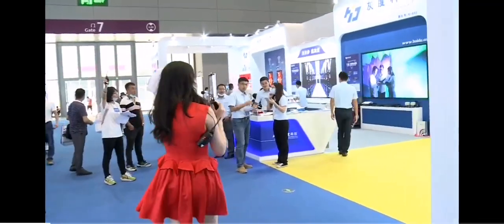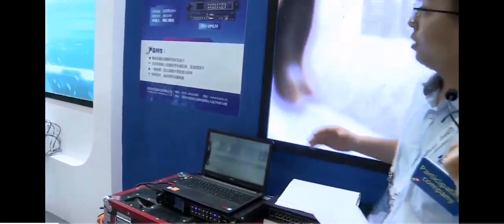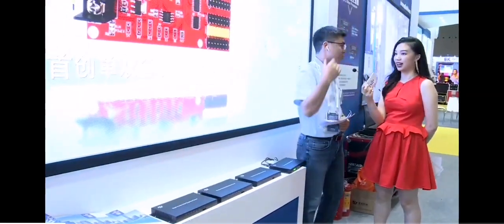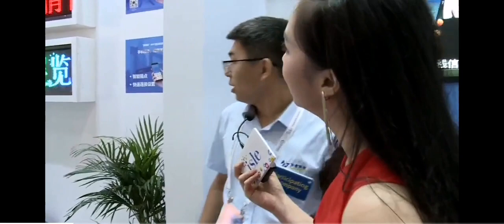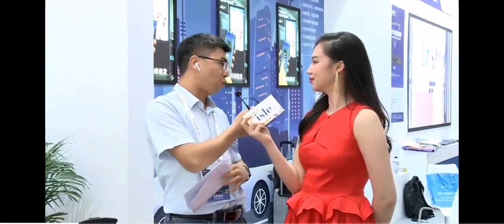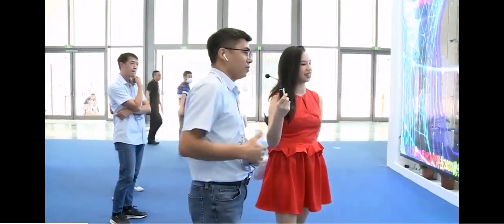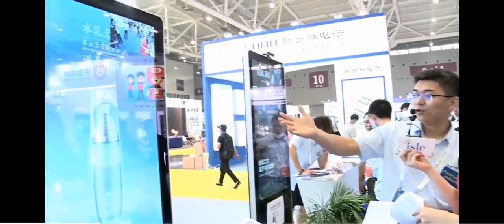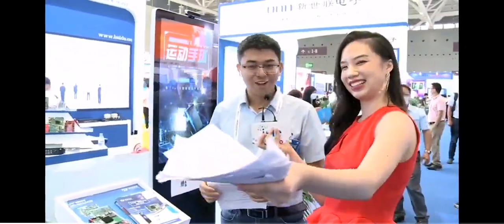Huidu CEO come to give Live Report in ISLE 2020 LED Expo - Day 3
ISLE Official is having Live TV Report for Excellent Exhibitor - Huidu Technology, our CEO Mr Jim come to the scene and give a professional explanation of new controllers as below:

1. Synchronous control solution for small spacing LED display.

VP1620 / 1220 / VP820 / VP620 and so on series of 4K all-in-one video processors, from 16 Ethernet outputs to 6 Ethernet outputs, can meet the needs of various spacing LED display projects.

2. Synchronous and asynchronous dual-mode control solution
The second-generation player A4 / A5 / A6 can play both advertisements and external live video source automatically.

3. Pole LED screen solution
Contribute to the construction of 5G smart cities with powerful system docking capabilities: platform docking, terminal docking, sensor docking, etc.

4. Wi-Fi wireless control solution for LED banner billboard.
No matter whether the LED banner billboard is single color or full color, it has evolved from traditional U-disk control to Wi-Fi wireless control. Huidu full color display effect of LED banner billboard is innovated and distinctive in the industry, our mobile APP also support cloud now.

5. LED Transparent screen control solution.
Our advantage is mobile APP wireless management, a mobile phone can do control and content management, easy and convenient.

6. LED poster screen splice solution.

It can be worked as a single unit for advertising, also can be split as a large screen for event. The feature of our solution is to realize automatic splicing through HDMI cable, which is easy to use.

7. LCD advertising poster solution
. M10/M20/M21 android motherboard.
This is our first time crossover action. Our products can support not only LED screens but also LCD. We have become an LED & LCD control system solutions provider. Support face detection and playback specified Ads automatically.

8. How is the feedback of this time Expo?
The effect is good. We have participated in this exhibition for the sixth consecutive year. At the time of each year, domestic and foreign customers will visit us and communicate with us, and we will also have appreciation banquet and product-launching conference to our valued customers at the same time.
Although foreign customers cannot come this year, our foreign sales colleagues communicate with customers through the Internet. We invited domestic distributors to gather in Shenzhen to seek for common development.

In addition, we can also learn about industry development trends through the exhibition, learning and communicating with customers and peers.
We are very grateful and satisfied with such a good platform.